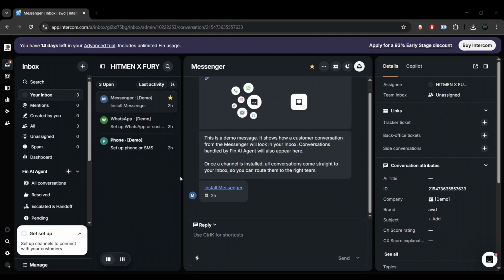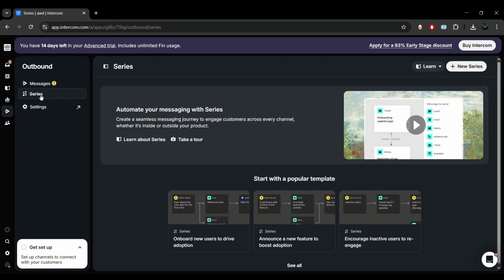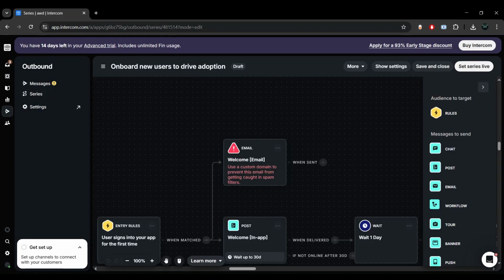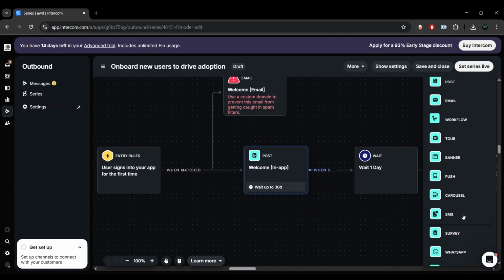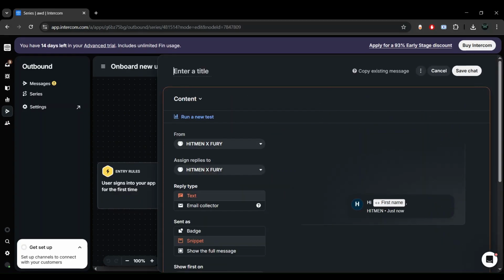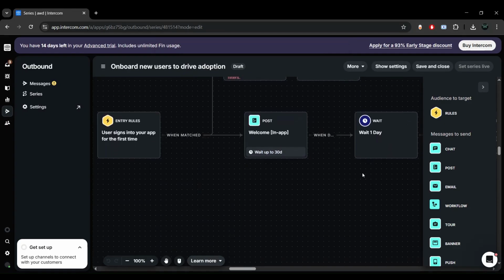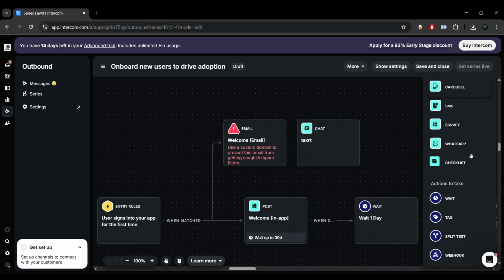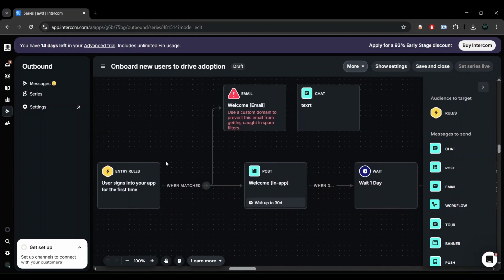How to Build a Customer Messaging Funnel with Intercom 2026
Want to improve your customer communication and drive more conversions? 🚀
In this step-by-step tutorial, I’ll show you how to build an effective customer messaging funnel using Intercom in 2026 — perfect for beginners and marketing pros alike.

You’ll learn how to:
✅ Set up Intercom inbox and messaging rules
✅ Create automated workflows for leads and customers
✅ Segment users for personalized messaging
✅ Track engagement and optimize your funnel

By the end of this guide, your customer messaging will be seamless, efficient, and conversion-ready!